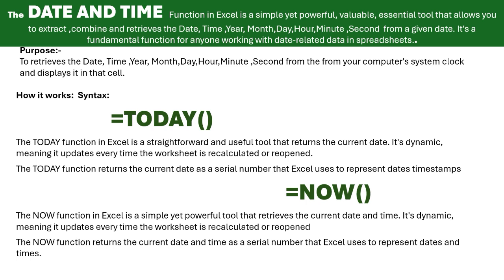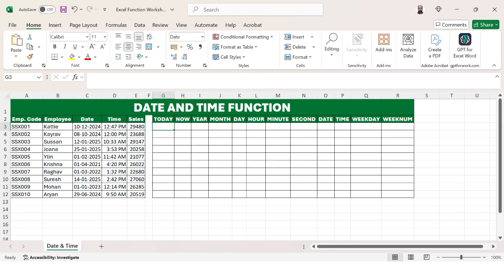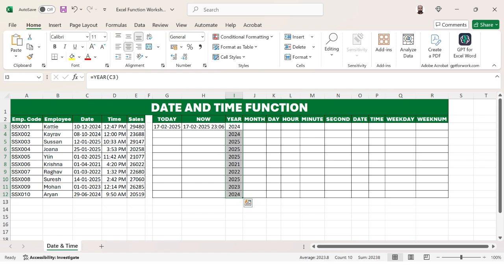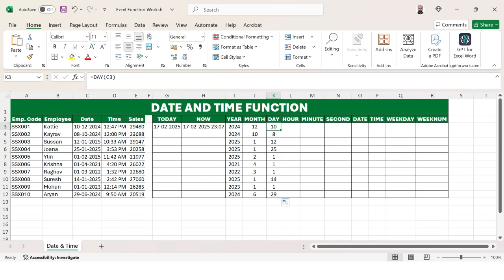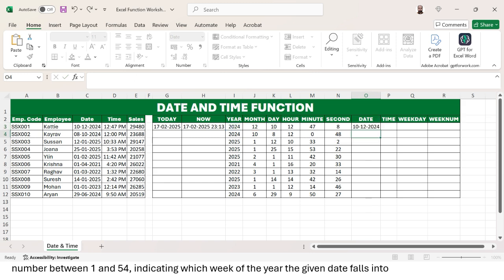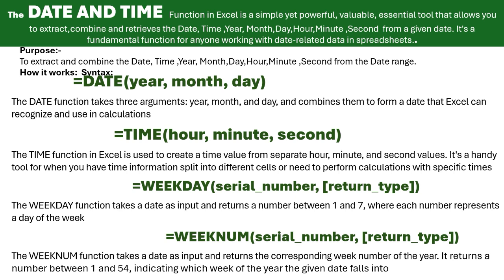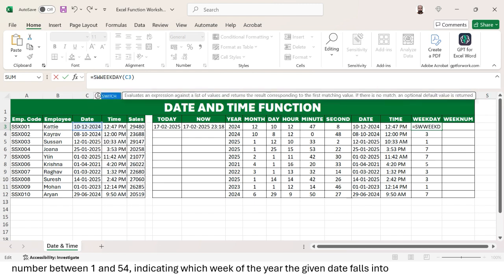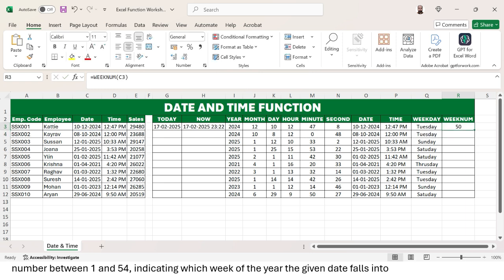🎯📆 🕒 BOOST PRODUCTIVITY WITH EXCEL DATE & TIME! Essential Functions for Efficient Workflows📈📊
The SECOND function in Excel is a handy tool that extracts the seconds from a given time value. It's particularly useful when you need to analyze or manipulate time data within your spreadsheets, especially when precision down to the second is important.
Here's a breakdown of the SECOND function:
Purpose: To extract the seconds from a time value, returning it as a number between 0 and 59.
Syntax: =SECOND(serial_number)
• serial_number: This is the time value from which you want to extract the seconds. It can be:
o A time entered directly into the function (e.g., "3:30:45 PM").
o A cell reference containing a time (e.g., A1, where A1 holds a time).
o A time returned by another Excel function.
How it works:
Excel stores dates and times as numerical values. The SECOND function takes this numerical value representing the time and returns the corresponding seconds as an integer between 0 and 59.
The WEEKDAY function in Excel is a handy tool that helps you determine the day of the week for a given date. It's particularly useful when you need to analyze or manipulate date-related data based on the day of the week.
Here's a breakdown of the WEEKDAY function:
Purpose: To return a number representing the day of the week for a given date.
Syntax: =WEEKDAY(serial_number, [return_type])
• serial_number: This is the date for which you want to find the day of the week. It can be:
o A date entered directly into the function (e.g., "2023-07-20").
o A cell reference containing a date (e.g., A1, where A1 holds a date).
o A date returned by another Excel function.
• return_type: (Optional) This argument determines which day of the week is considered the first day of the week.
o 1 (or omitted): Sunday = 1, Saturday = 7 (default).
o 2: Monday = 1, Sunday = 7.
o 3: Monday = 0, Sunday = 6.
o There are other options, but these are the most commonly used.
How it works:
Excel stores dates as numerical values called serial numbers. The WEEKDAY function takes this serial number and returns a number between 1 and 7, representing the day of the week. The return_type argument allows you to customize which day is considered the first day of the week.
The WEEKNUM function in Excel is designed to determine the week number of a given date within a year. It helps you categorize and analyze data on a weekly basis.
Purpose: To return the week number of a specific date.
Syntax: =WEEKNUM(serial_number, [return_type])
• serial_number: This is the date for which you want to find the week number. It can be:
o A date entered directly into the function (e.g., "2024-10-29").
• return_type: (Optional) This argument determines which day of the week is considered the first day of the week, which affects how week numbers are assigned. If omitted, it defaults to 1. Here are the most common options:
o 1 (or omitted): Weeks begin on Sunday. The week containing January 1st is the first week of the year.
o 2: Weeks begin on Monday. The week containing January 1st is the first week of the year.
How it works:
Excel stores dates as sequential serial numbers. The WEEKNUM function takes this serial number and, based on the return_type, returns the corresponding week number.